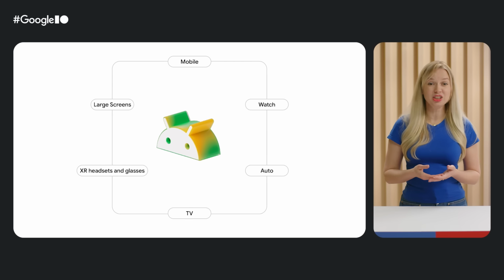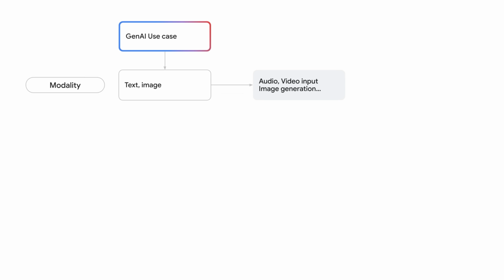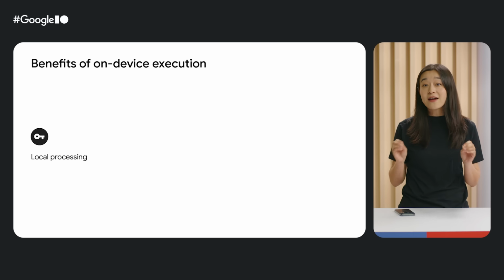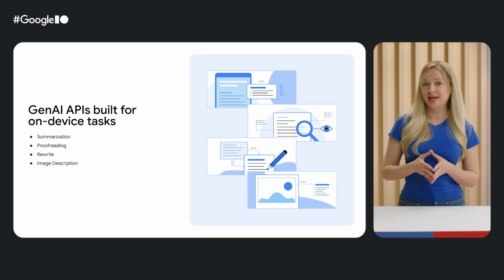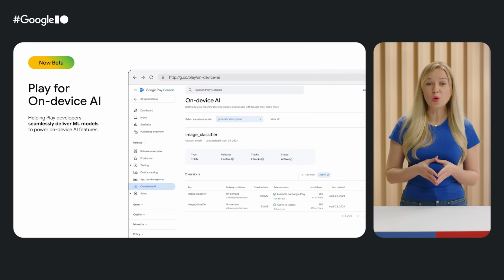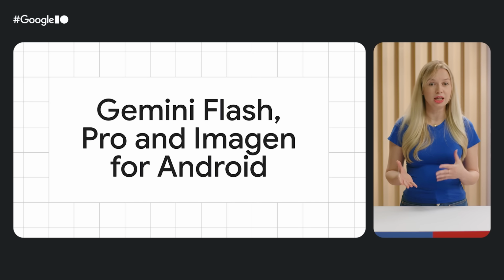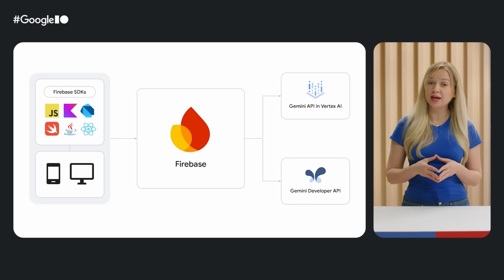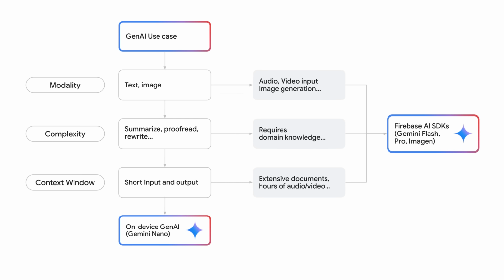Finding the perfect Gemini fit on Android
Get a practical overview of Google's Gemini family of models, and learn how they can be applied to solve critical use cases on Android. We'll explore the various Gemini solutions available, from building with Gemini Nano model on-device to Gemini Flash, Pro, and Imagen models on the cloud.

Speakers: Kateryna Semenova, Jingyu Shi

Products Mentioned: AI/Machine Learning, Android